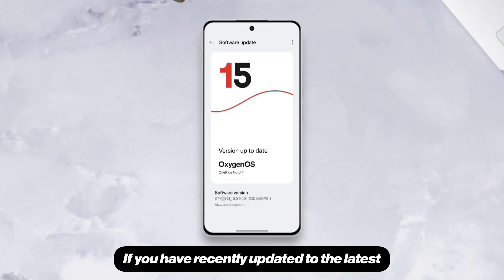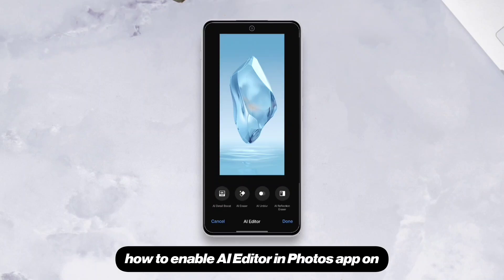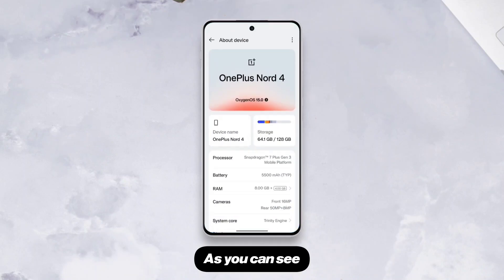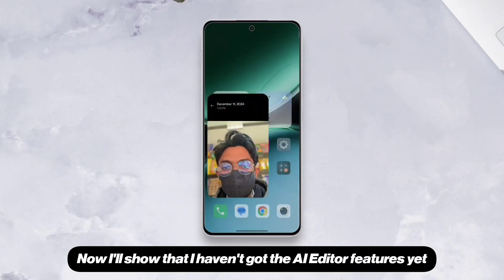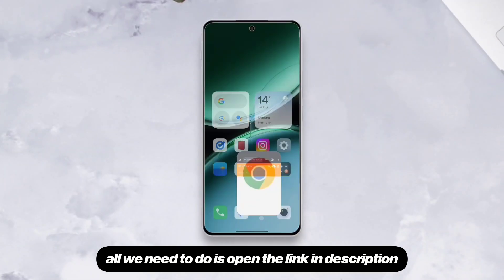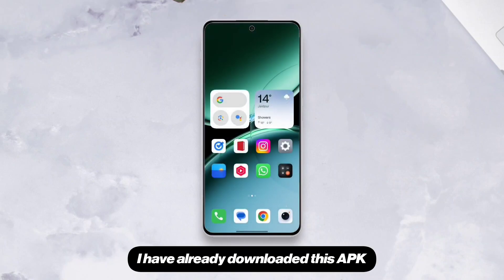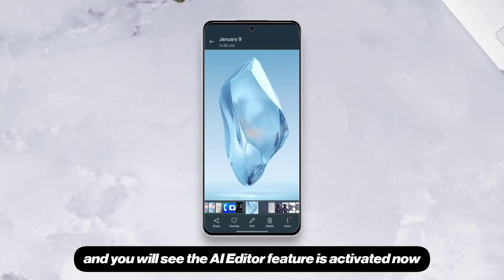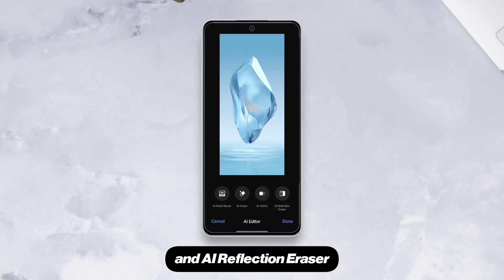Enable AI Editor In Photos App On OxygenOS 15 (OnePlus Nord 4)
Here’s how to enable AI Editor feature on OnePlus Nord 4 running latest version of Oxygen OS 15.

how to enable ai editor feature in oneplus nord 4
how to get ai editor in oneplus nord 4
how to get ai unblur on oneplus nord 4
how to get ai reflection eraser on oneplus nord 4
how to get ai detail boost on oneplus nord 4